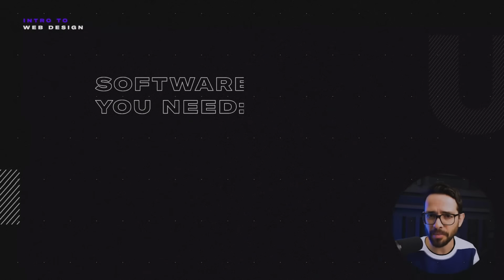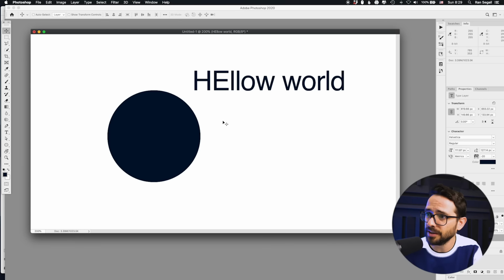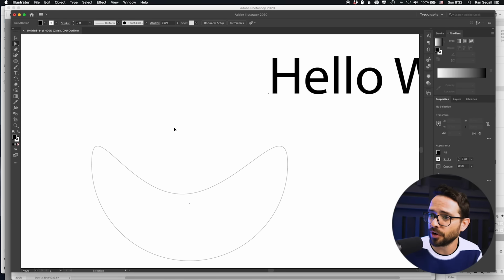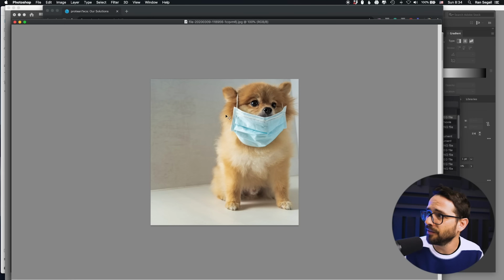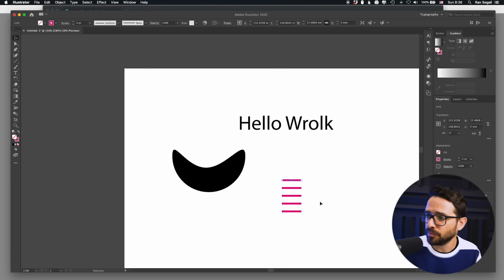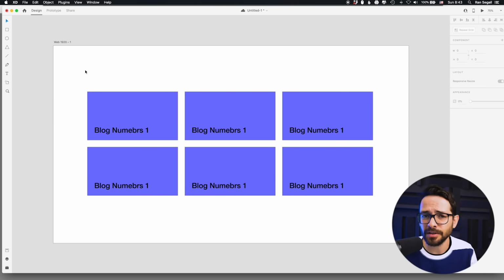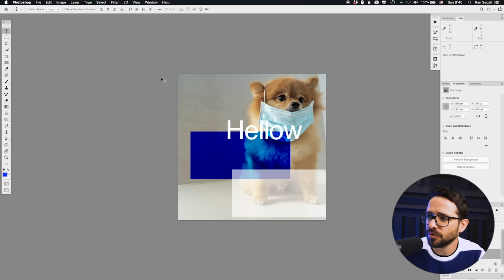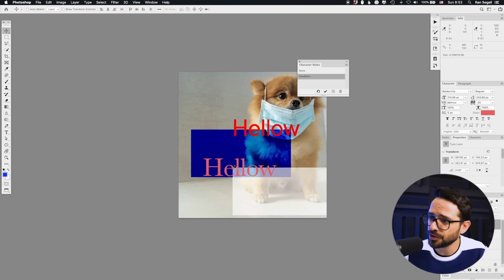BASIC WEB DESIGN SOFTWARE: Free Web Design Course | Episode 2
This is the best software for web design that I use and that I'd like to share with you in this Free Web Design Course so you can learn how to design websites. 🤑 FREE Google Fonts Guide

You can get started with other software if that's what works for you. That being said, I'd like to encourage you to mater the best possible software in order to achieve the best possible results.

This is what I've been using for years. Trust me on this one: I've tried many different ways to do the same thing to keep what is easy, fast, and efficient to work with.

Timestamps:
· Intro 0:17
· Softwares you need 1:02
· Difference between Vector and Bitmap 2:10
· Illustrator 4:16
· Photoshop 7:34
· Putting all together with Adobe Xd 10:34